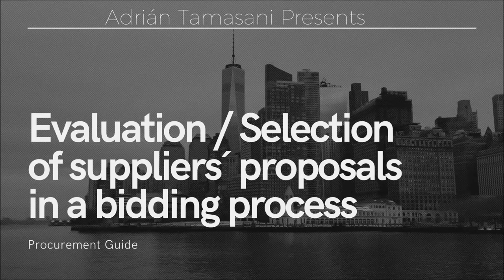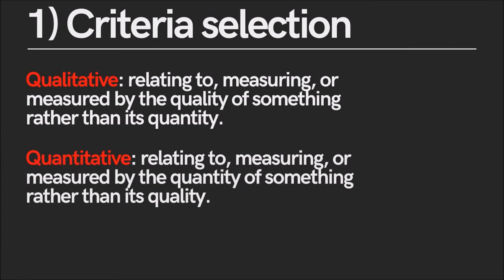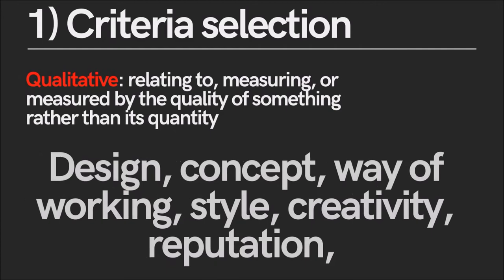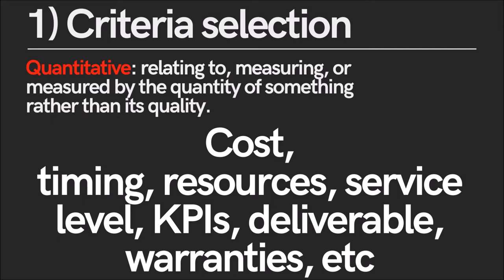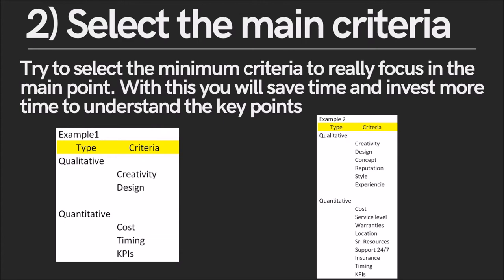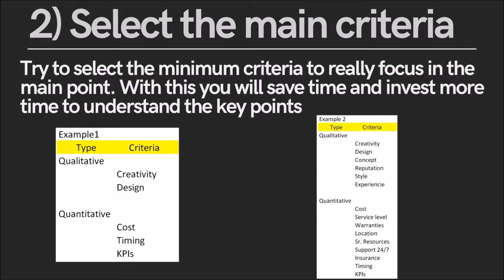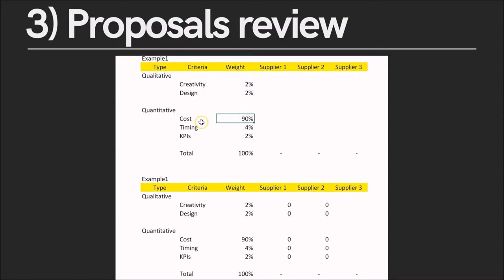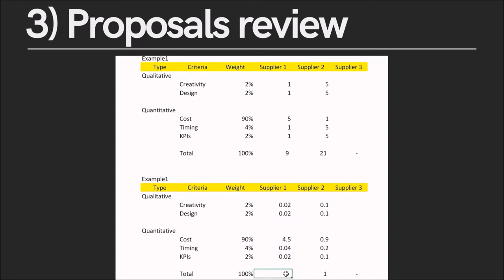How to evaluate and select the best proposal in a bidding process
Evaluation of proposals in a bidding process